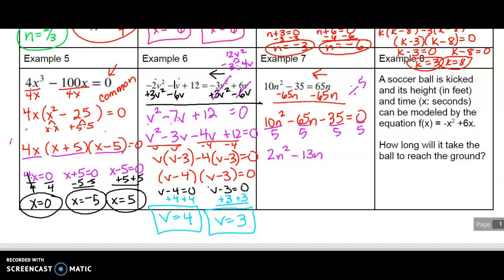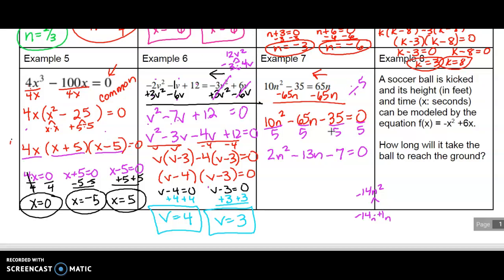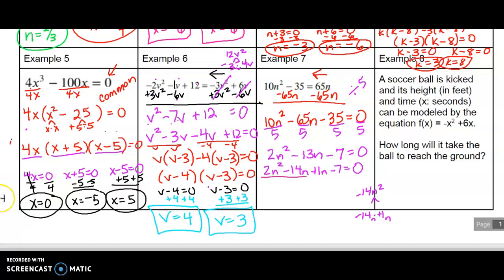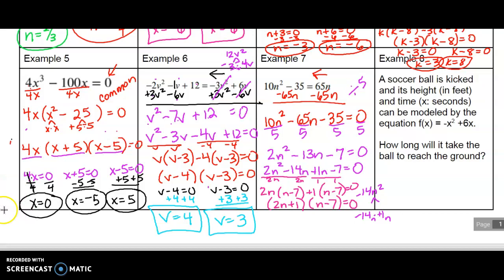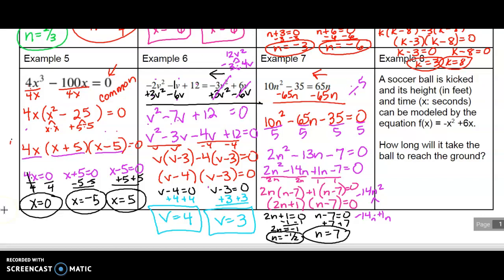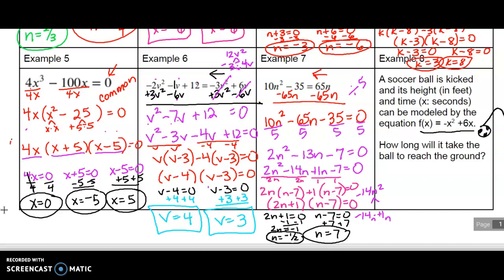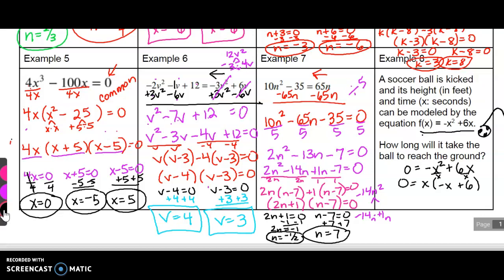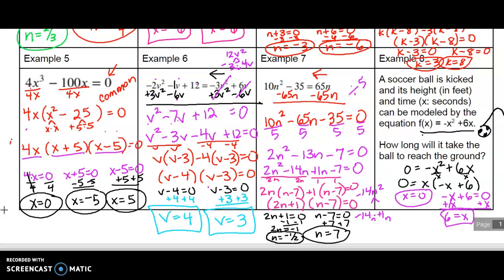5.1 Solving Quads by Factoring Part 2